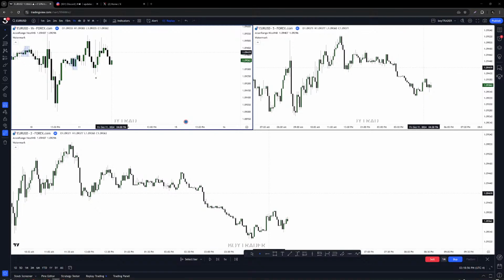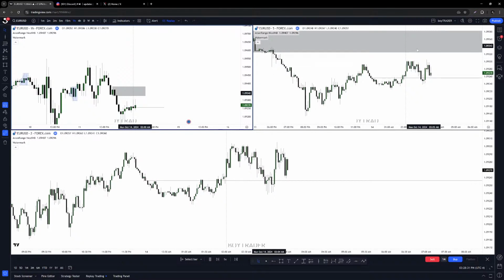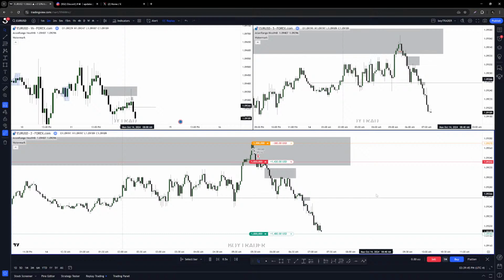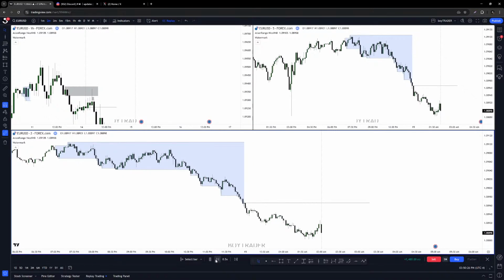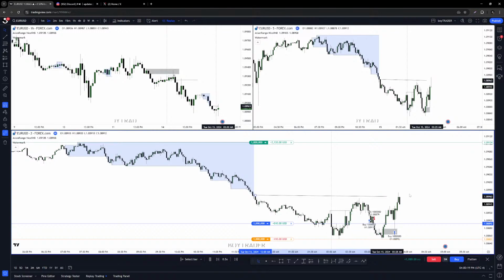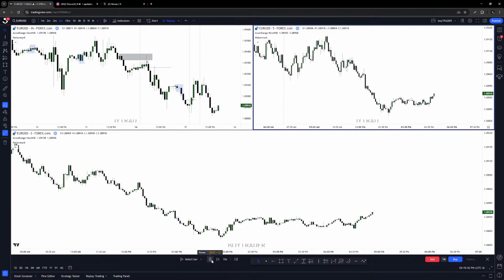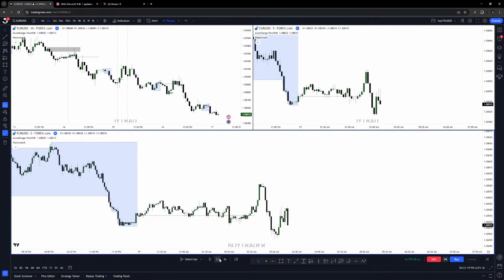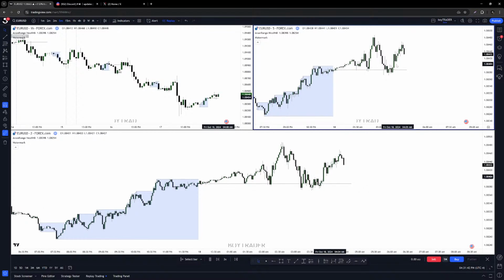Backtest & Chill Ep1